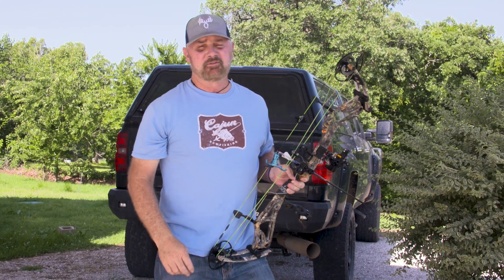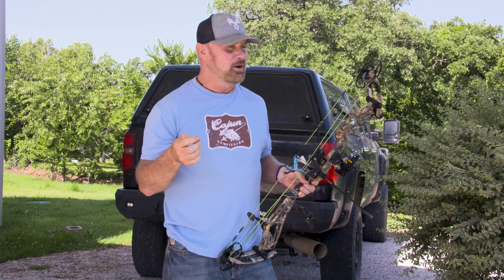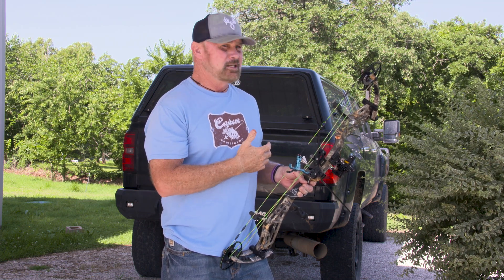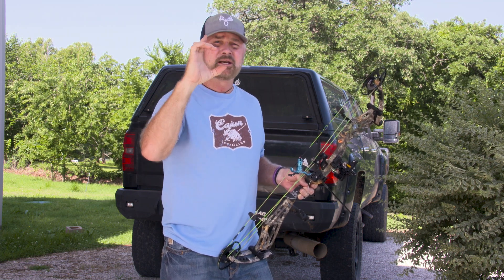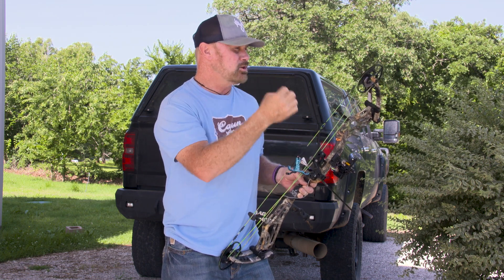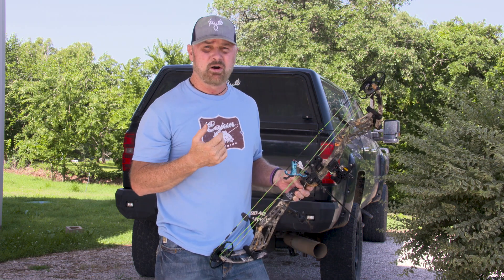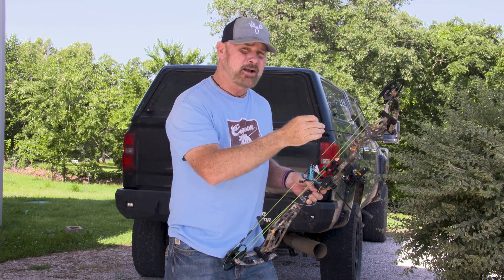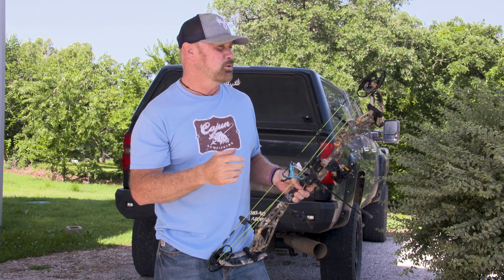Summer Confidence Archery Practice | Bear Archery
Jeff Danker from Buckventures shares with us how he first starts to practice in the summer. With the target close at only about 7 yards Jeff picks a spot and shoots over and over. This will help build form and confidence so later on during practice you can start getting out to the further distances. Try this tip next time you go out and practice. to learn about the Bear Kuma.